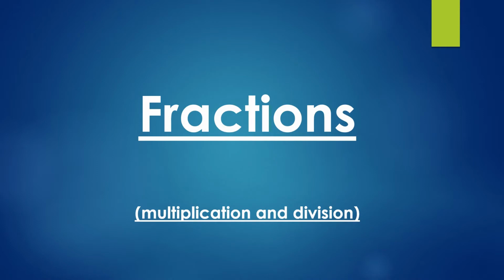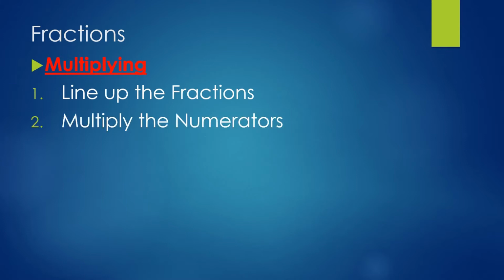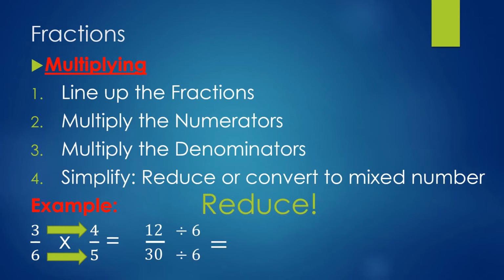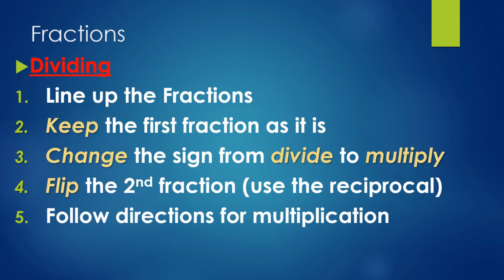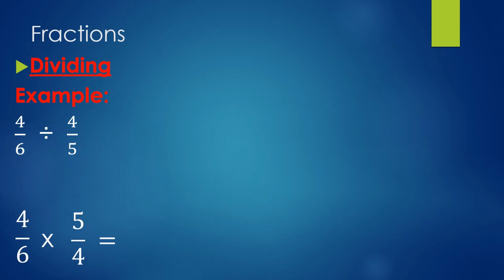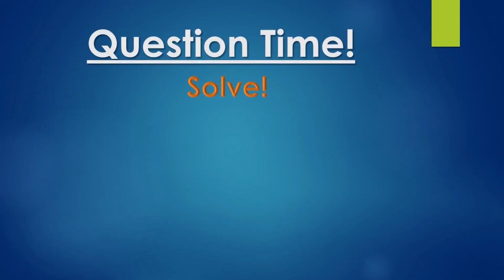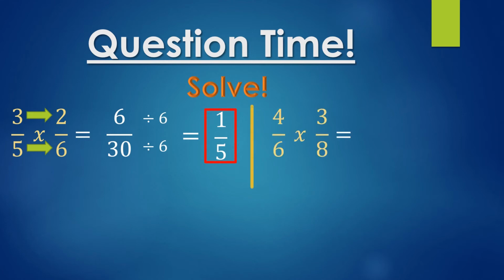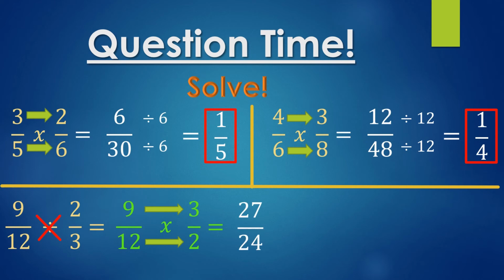Fractions (multiplication and Division) - Math Man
In this video, Math Man is in his kitchen trying to cook some delicious treats, but finds the recipe has LOTS of FRACTIONS! Learn all about how to multiply and divide fractions and pass that next test!

Question Time music by Fesliyan Studios:

/ FesliyanStudios.com Music used by permission